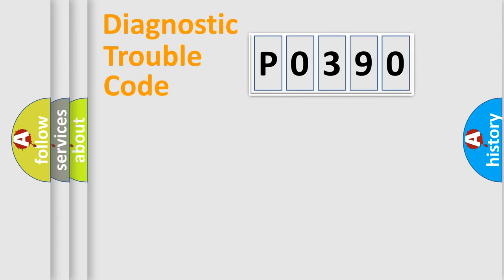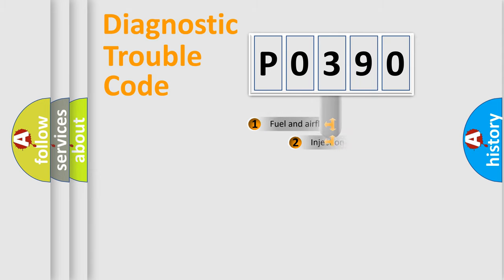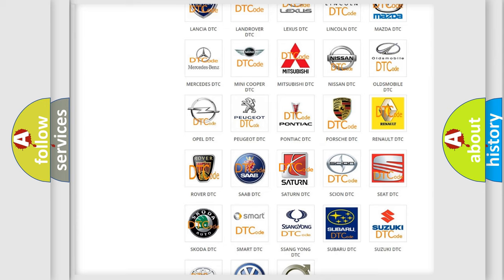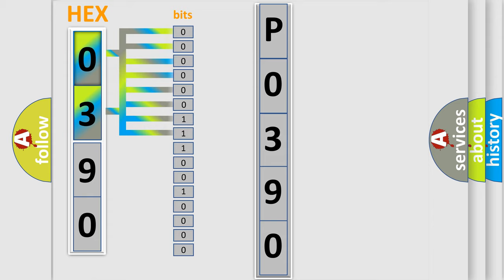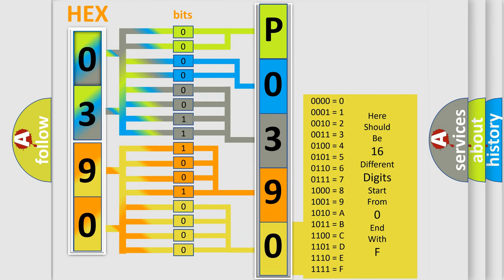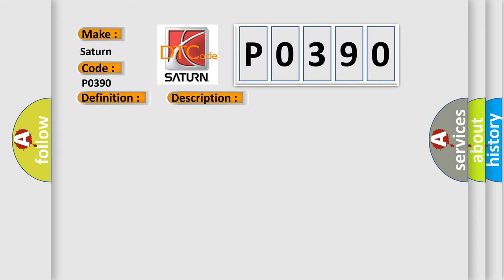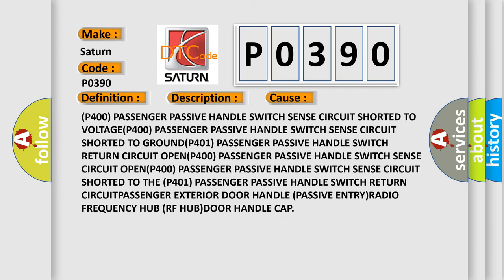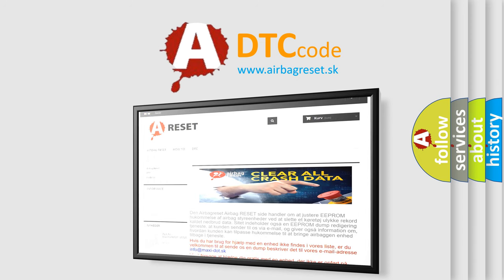DTC Saturn P0390 Short Explanation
Contents:
0:21 Basic DTC analysis according to OBD2 protocol standard.
1:48 Insight into programming
2:58 A diagnostically understandable description of the Diagnostic Trouble Code
3:05 Basic error definition

Make:
Saturn
Code:
P0390
Definition:
Front Passenger Door Handle Sense - General Electrical Failure
Description:
Whenever the Radio Frequency Hub (RF Hub) senses an open, a short to ground or a short to battery on the Passive Handle Switch Sense circuit for approximately (2) minutes, this code will set.